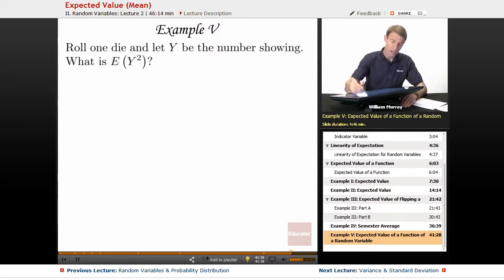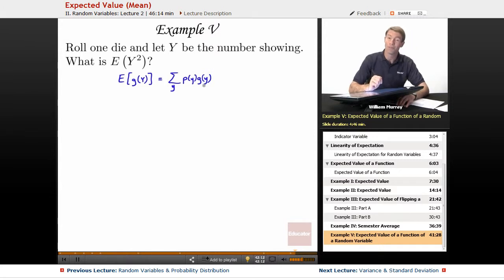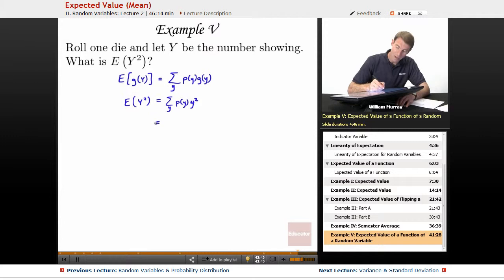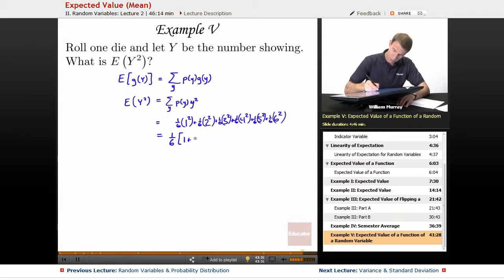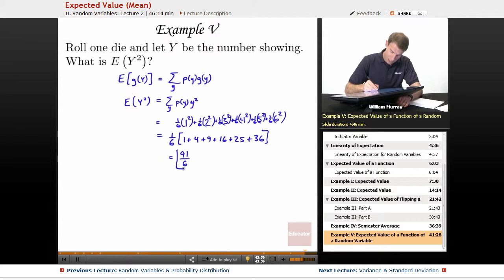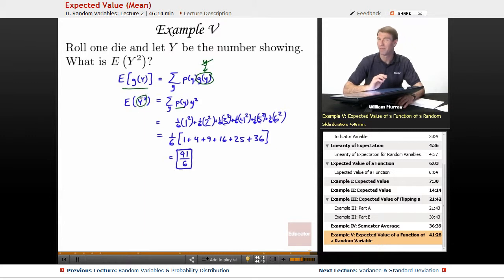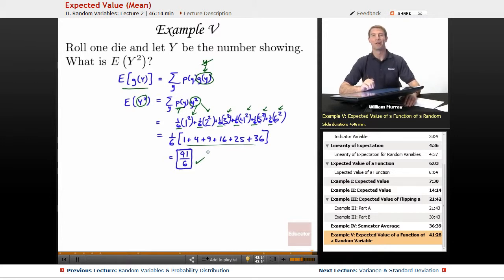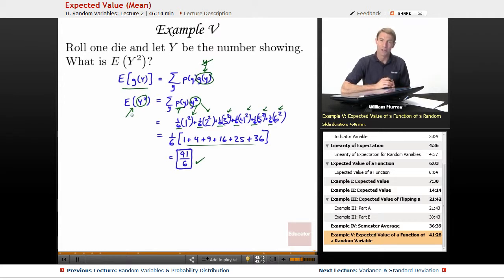"Expected Value" (Mean) | Probability with Educator.com